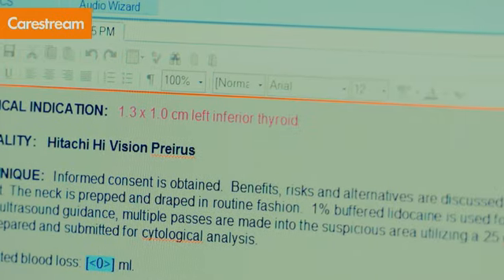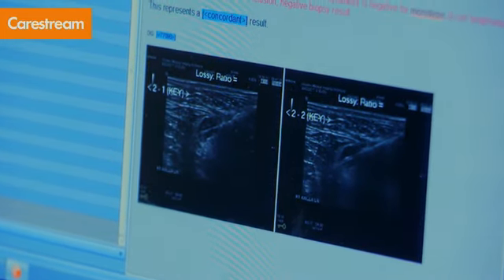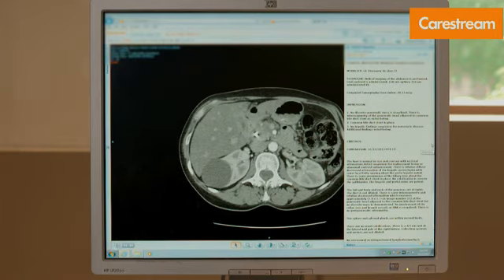Innovative Radiology Uses Teleradiology to Become Independent from RIS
Innovative Radiology uses teleradiology as a way to break free from being dependent on specific RIS vendors. Now the organization can work with various RIS vendors, creating a an easier, more efficient workflow.